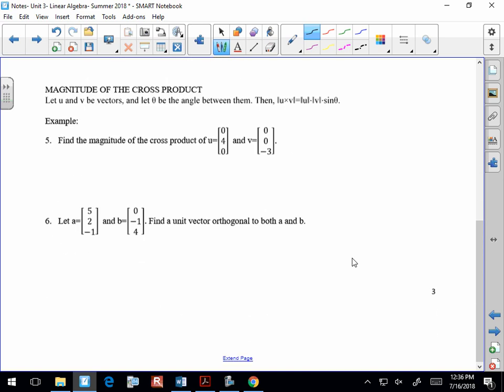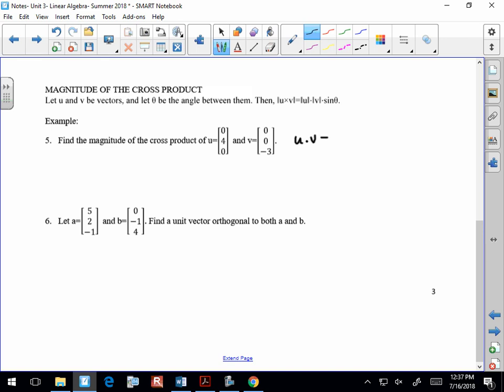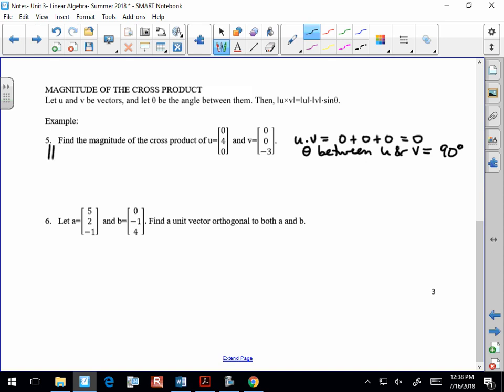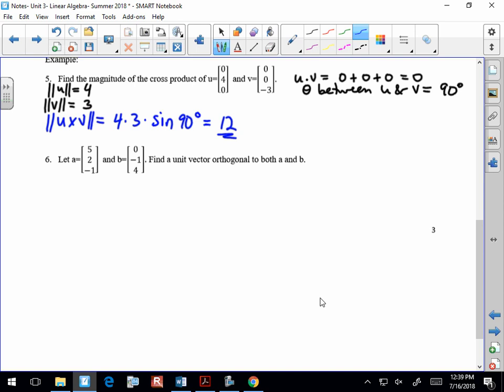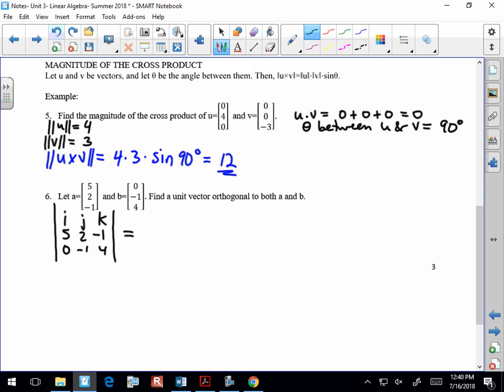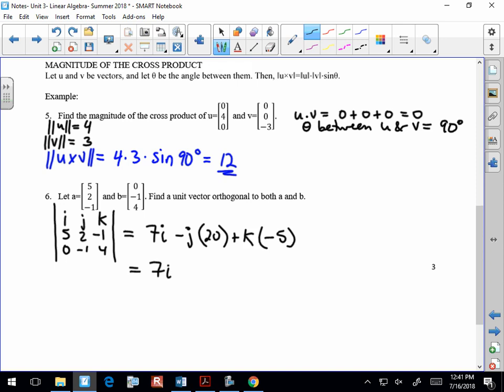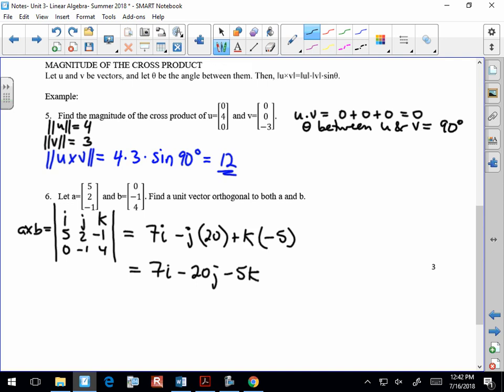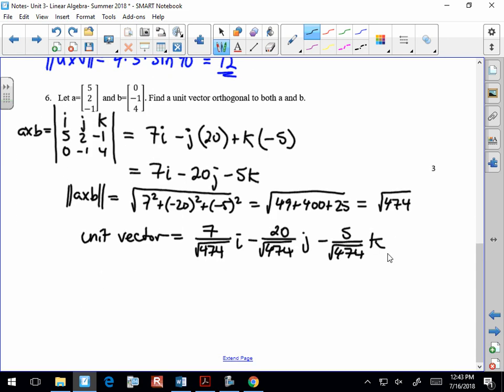Notes Cross Product p3